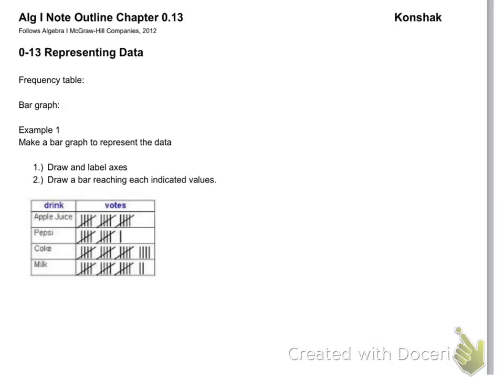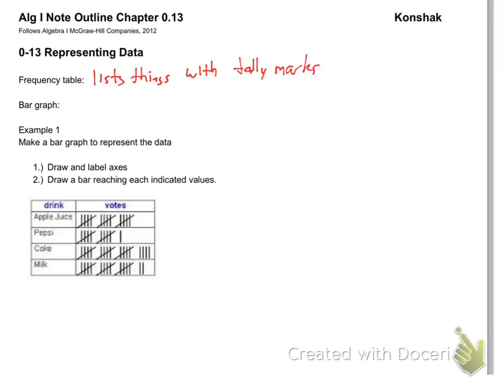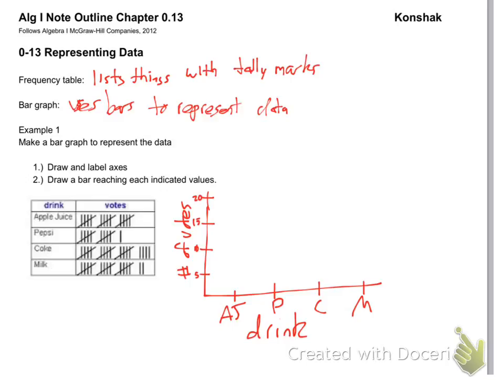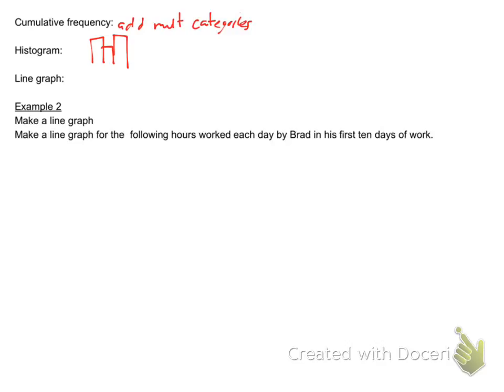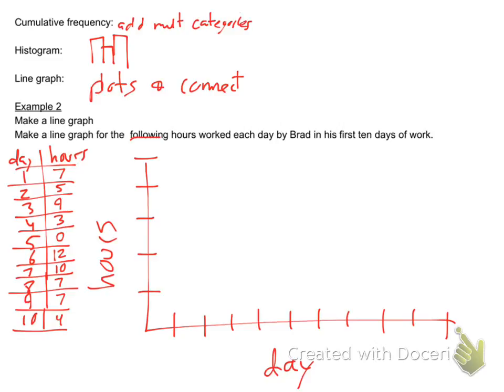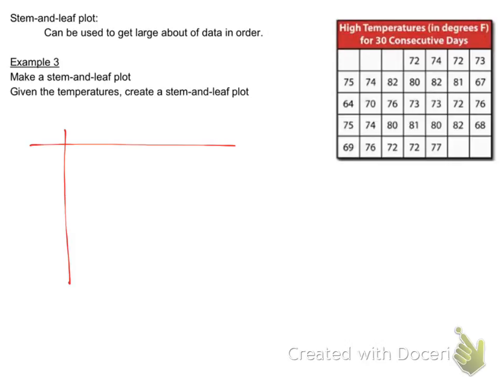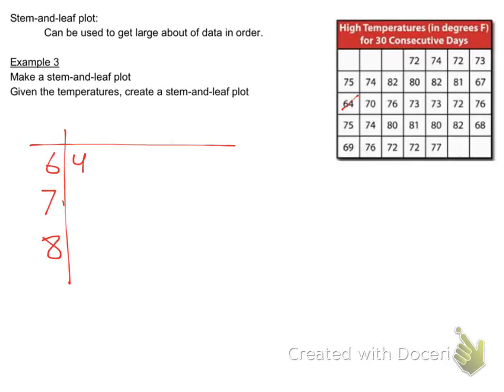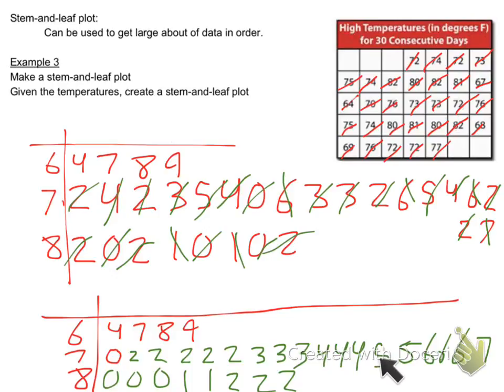alg 1 .13 day 1